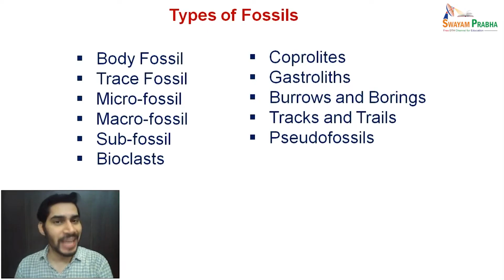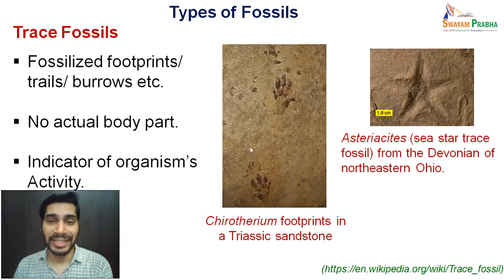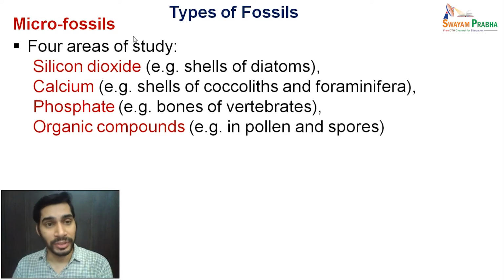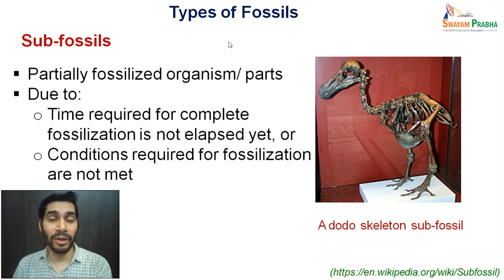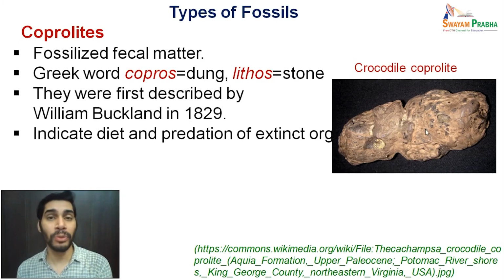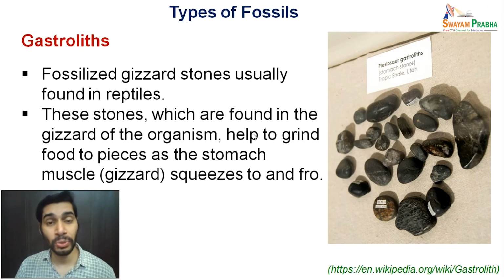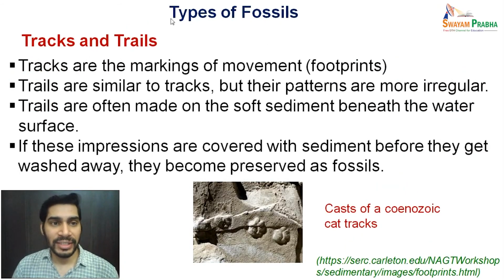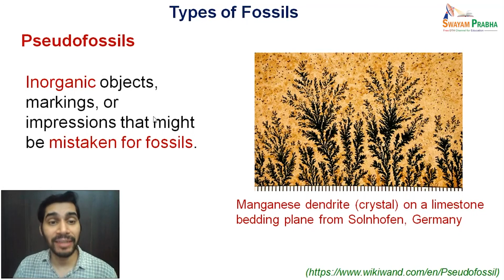Evidences of Evolution (Paleontological Evidences)